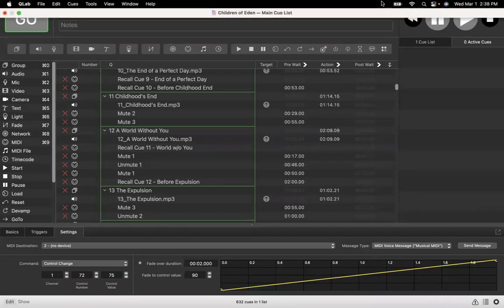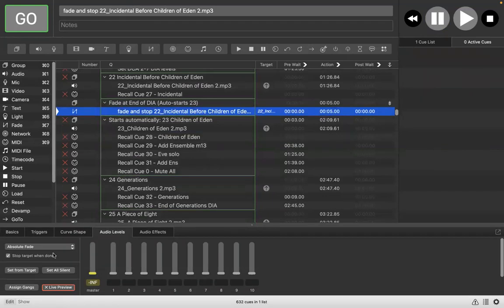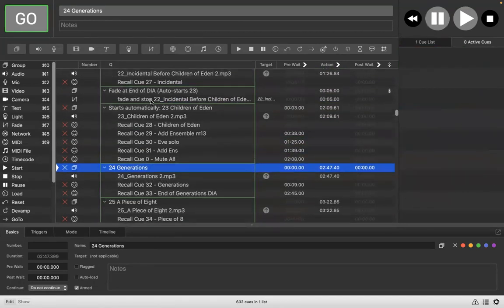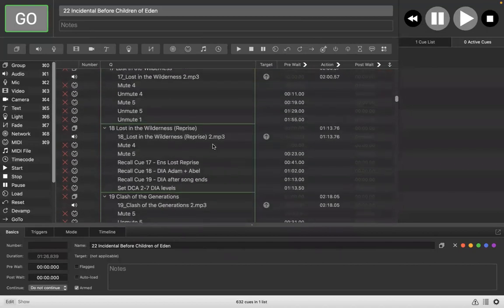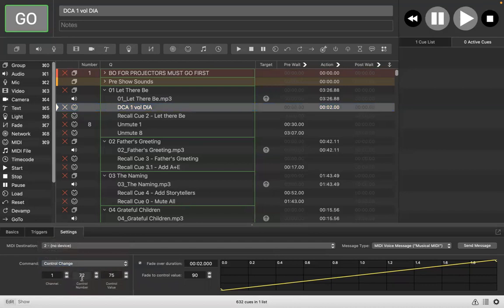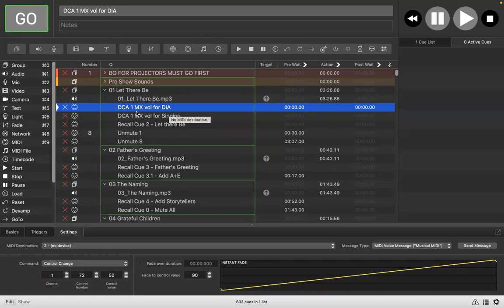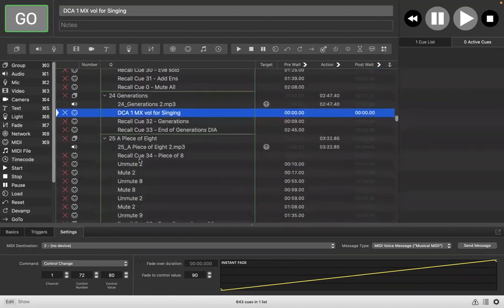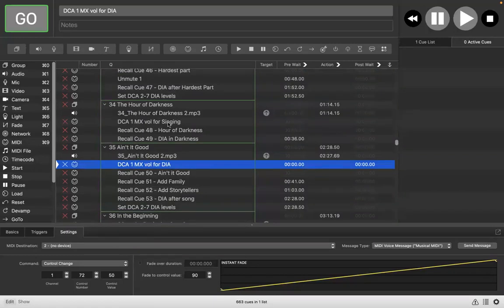Children of Eden sound prep Behringer X32 and Qlab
In this video we show two quick tricks that help you with automation and show control.

0:00 How to create a fade out on a music cue that automatically starts the next cue.
8:30 How to set the volume level for Music cues using MIDI events in Qlab to apply fader automation